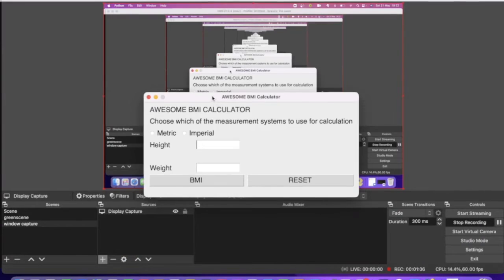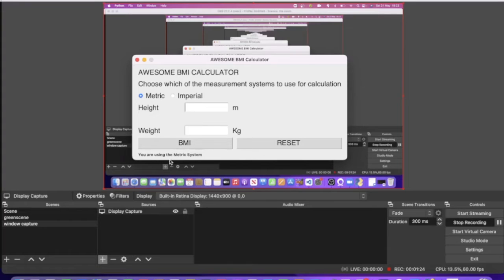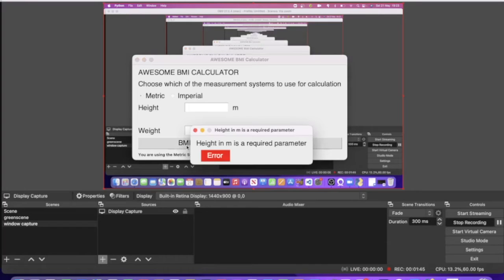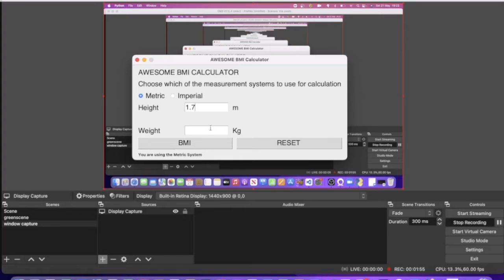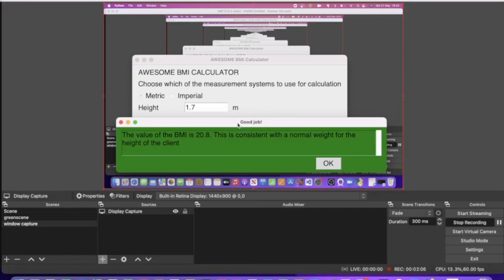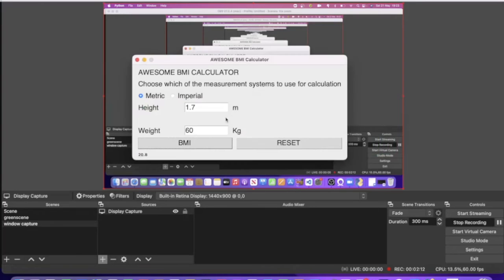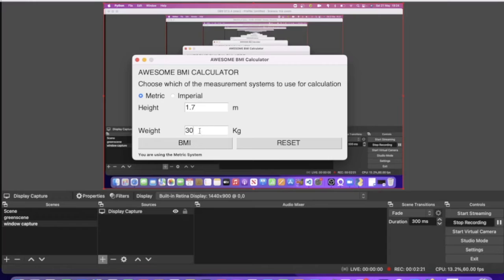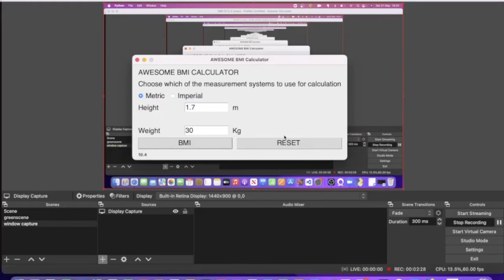How to code BMI Calculator Tutorial - using python -app demo 01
I am delighted to launch this new tutorial - I was able to use PySimpleGUI to build an awesome BMI calculator that is able to use the US as well as UK systems of measurements to obtain accurate values.
See the demo here and watch out for the rest of the project so that you can also produce the same one with better features!